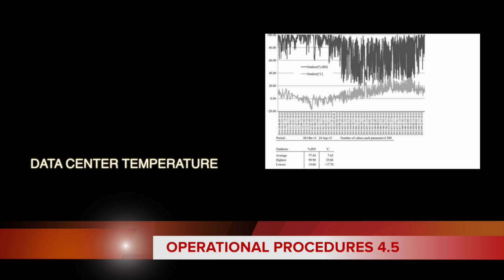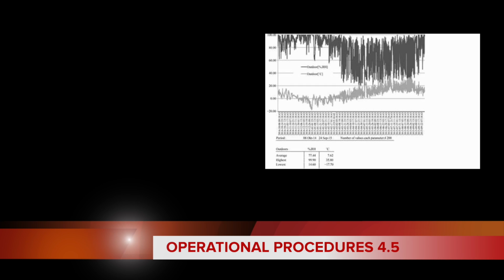How to pass Comptia A+ | Free study course | Operational procedures 4.5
Hi students in this computer course you will learn about the following:
 • MSDS documentation for
 handling and disposal
• Temperature, humidity level
 awareness, and proper ventilation
• Power surges, brownouts, and blackouts
- Battery backup
- Surge suppressor
• Protection from airborne particles
- Enclosures
- Air filters/mask
• Dust and debris
- Compressed air
- Vacuums
• Compliance to government regulations